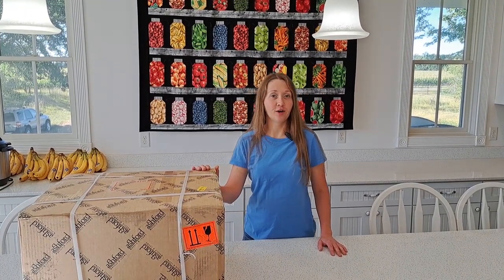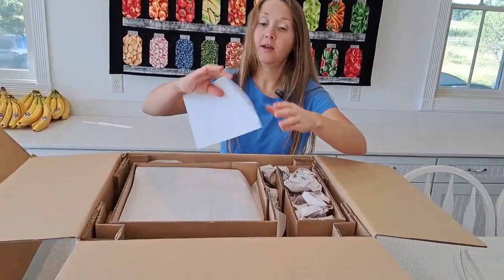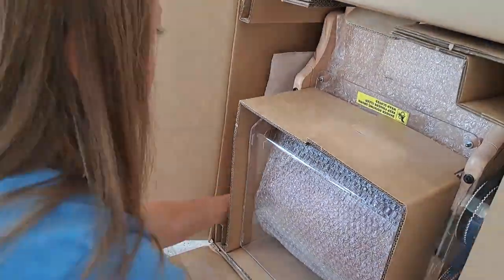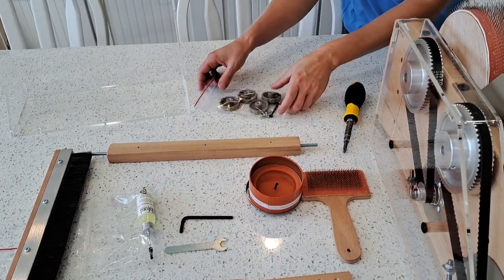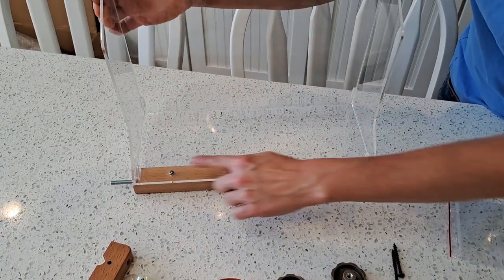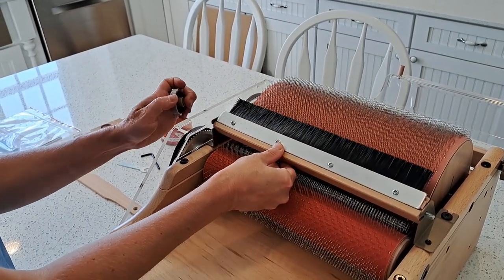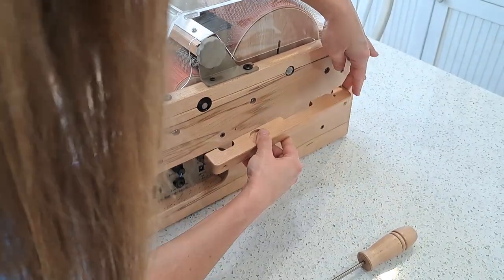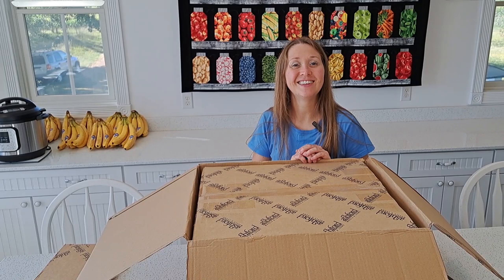Unboxing & Assembling the Ashford e Carder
Timestamps:
00:00 Intro
00:16 Unboxing
02:42 Assembly